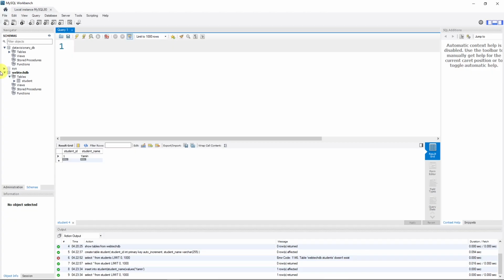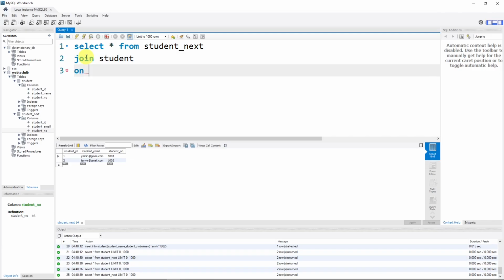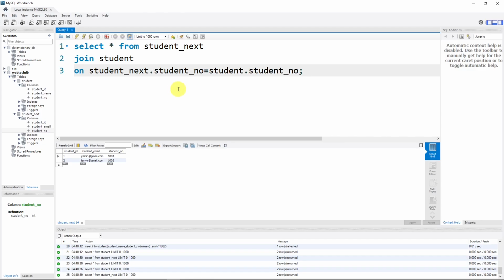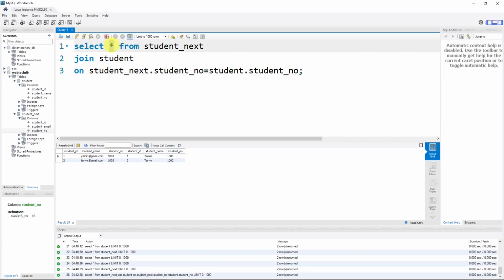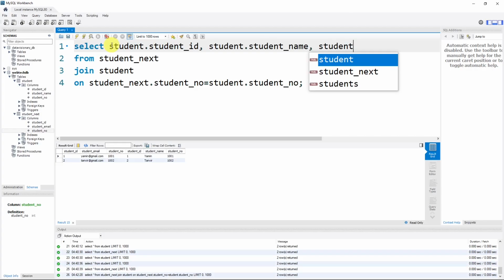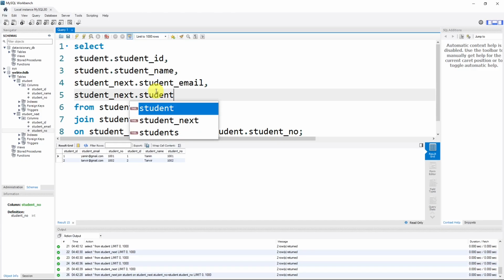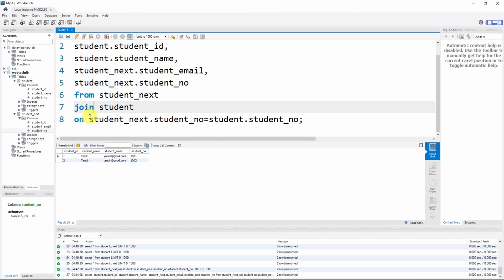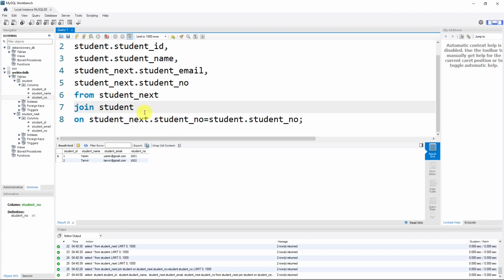#14 How to JOIN Two Tables in MySQL